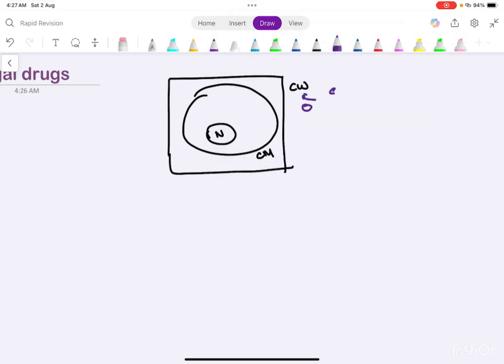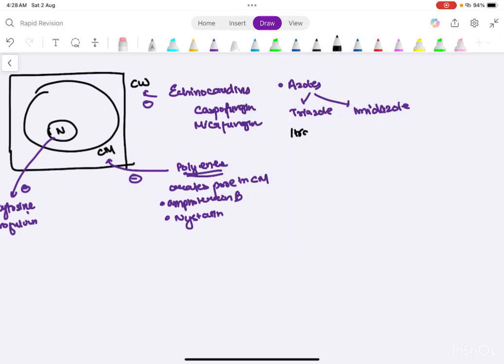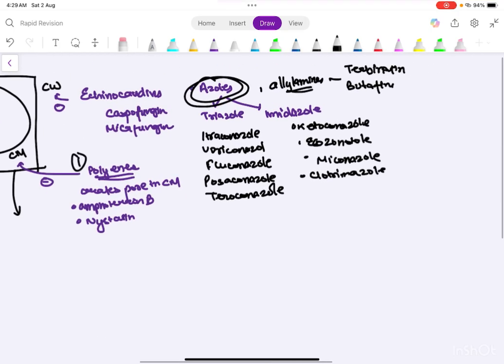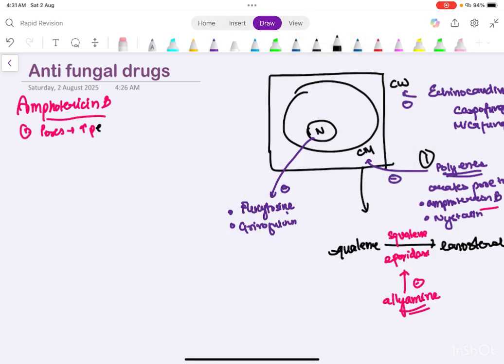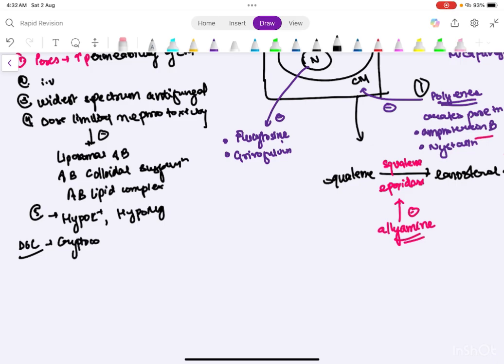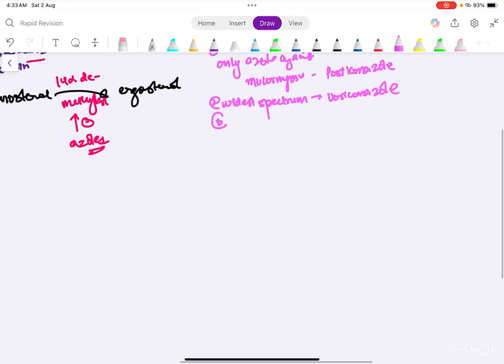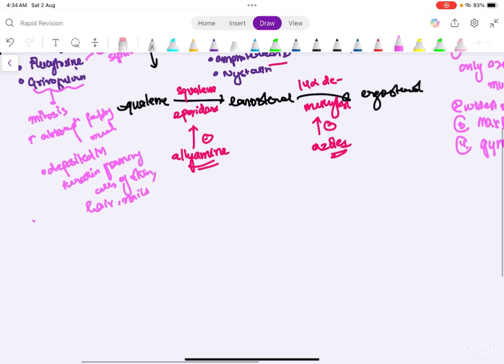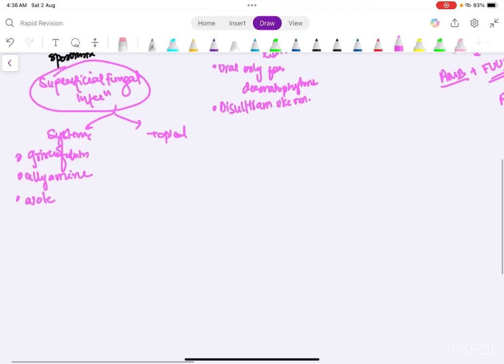Anti fungal Drugs Pharmacology